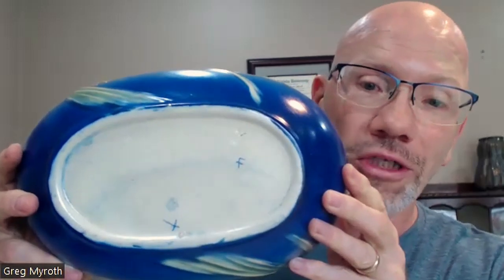Pottery Conversations Q&A - Ep. 1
Pinecone is one of Roseville’s most popular patterns.  Pine Cone was introduced in 1935 and is considered one of Roseville middle period lines.
The early 1935 pieces of Pine Cone can be found without any marks other than potentially a foil label or a hand written crayon mark showing the 3 digit shape number.
Pine Cone pieces produced between 1936 and 1939 were marked with the stamped or impressed Roseville script mark and the shape number with size.
Then in 1940, Roseville changed the trademark to the raised Roseville, USA, shape number, and size.  This is the mark that most collectors know and expect to see on the bottoms of Roseville pottery.
In the early 1940s the Pine Cone line was discontinued.
However in 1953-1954 Roseville reintroduced the Pinecone pattern with a series of shapes, called the 400 series.
So any time you see a 400 to 499 shape number on the bottom of Pine Cone that is actually a piece that was produced in either 1953 or 1954.

If you have a question about art pottery, drop us an email and we will try to address it in a future video.

Pottery Conversations Q&A, hosted by JustArtPottery.com Owner Greg Myroth, is a special series devoted to answering questions about vintage and collectible art pottery. Greg provides a wealth of over 25 years of experience in the ceramic and art pottery world, providing insights to help pottery lovers of all levels.